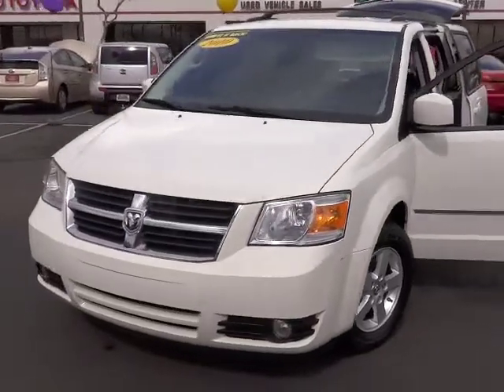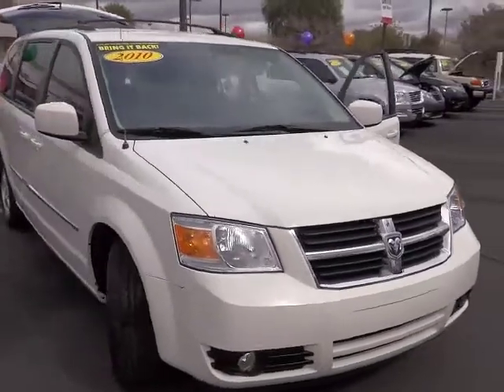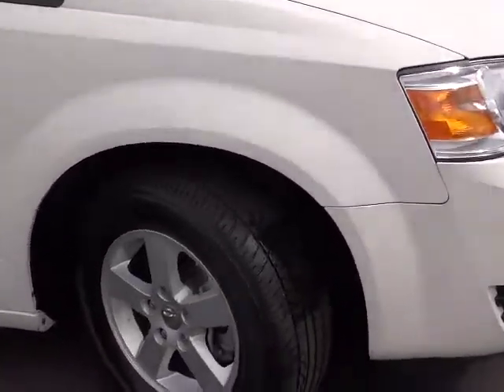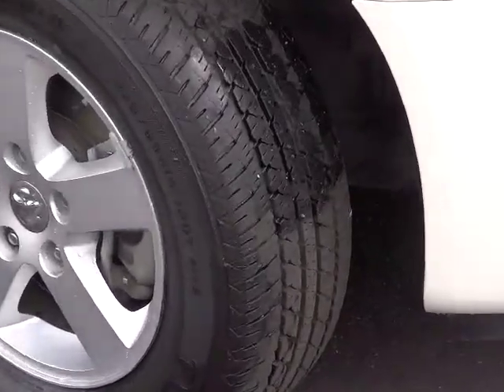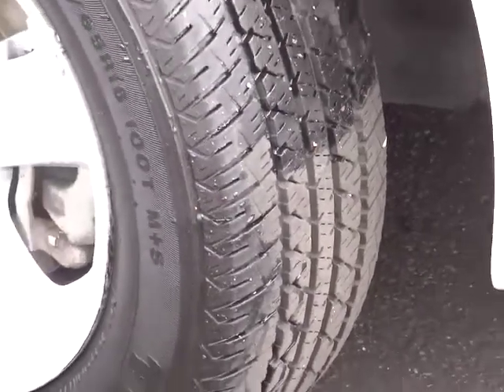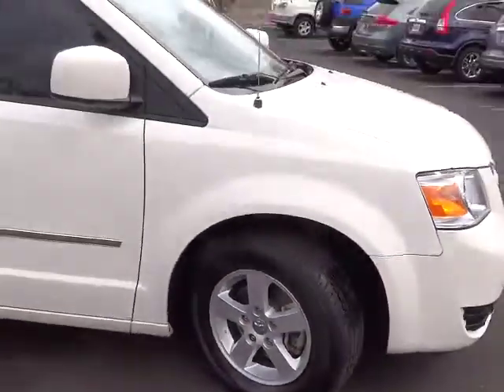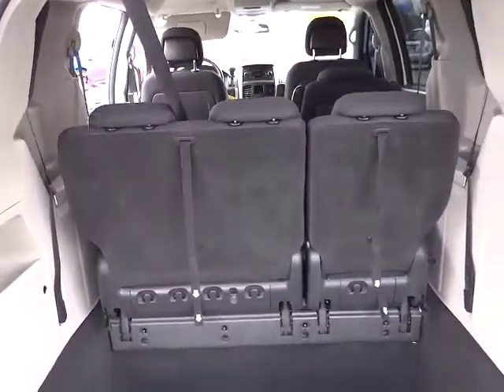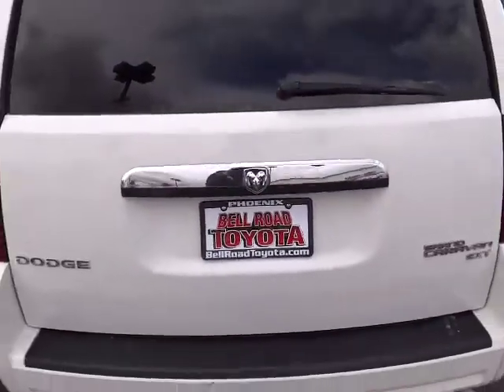2010 Dodge Grand Caravan Passenger - SXT Minivan 4D Phoenix, Glendale, Peoria, Sun City, S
2010 Dodge Grand Caravan Passenger  - Stock#: 00530084 - VIN#: 2D4RN5D10AR475649

Your satisfaction is our business! You NEED to see this van! Be the talk of the town when you roll down the street in this good-looking 2010 Dodge Grand Caravan. Don't let the drumming of road noise wear you down. Bask in the quiet comfort of the cabin of this Grand Caravan SXT. Designated by Consumer Guide as a Minivan Best Buy in 2010.